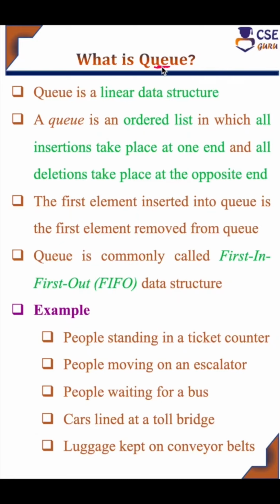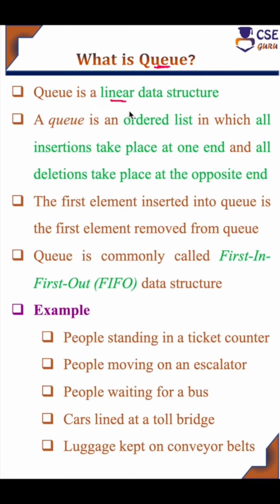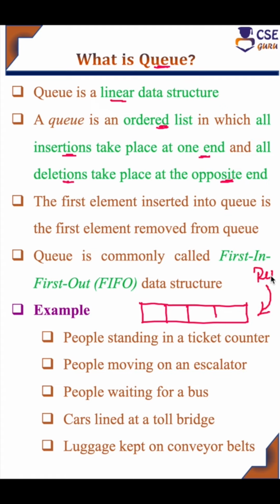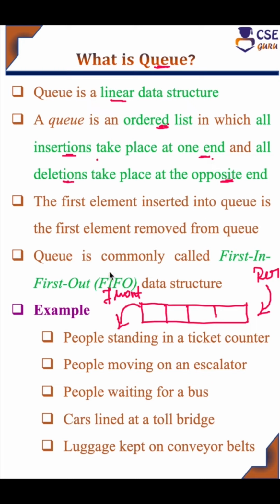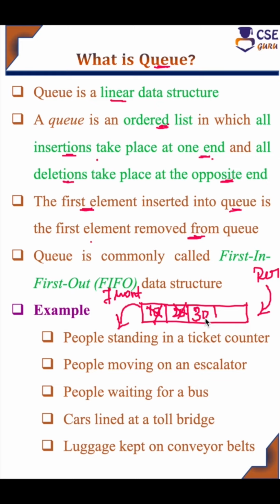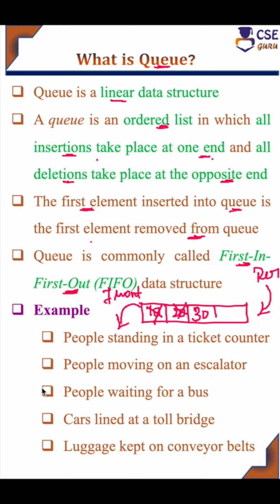What is queue?